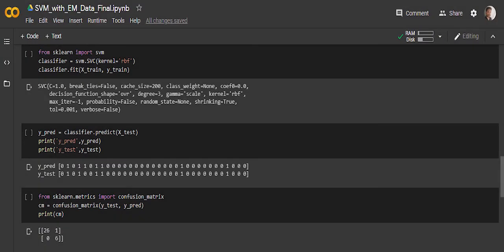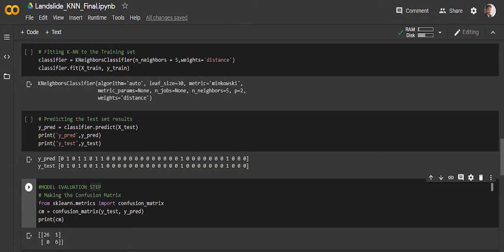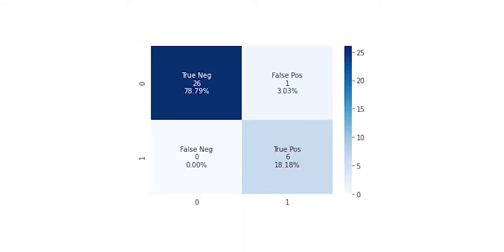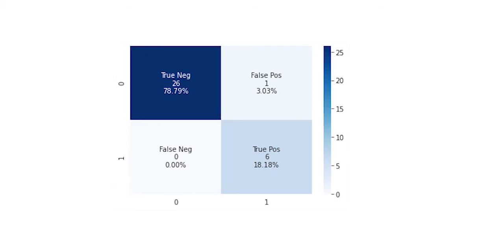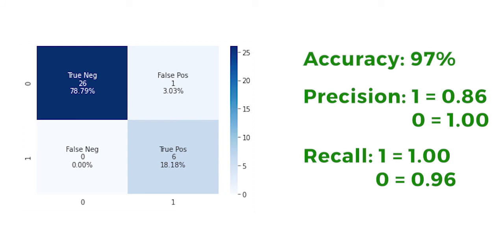LAND SLIDE PREDICTION AND EARLY WARNING SYSTEM